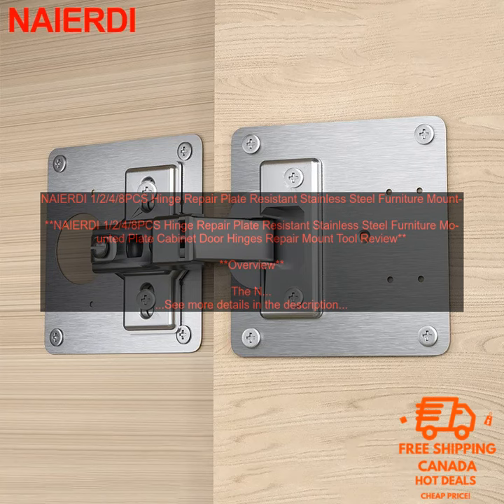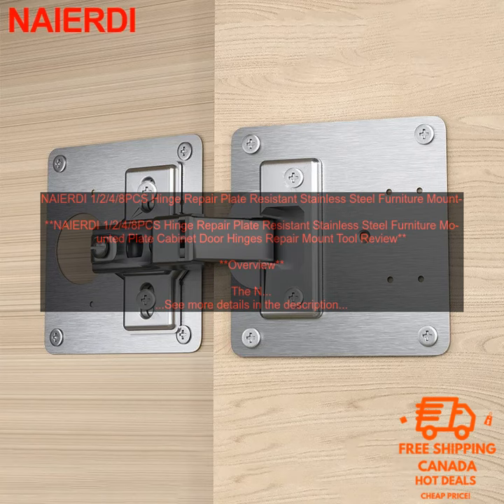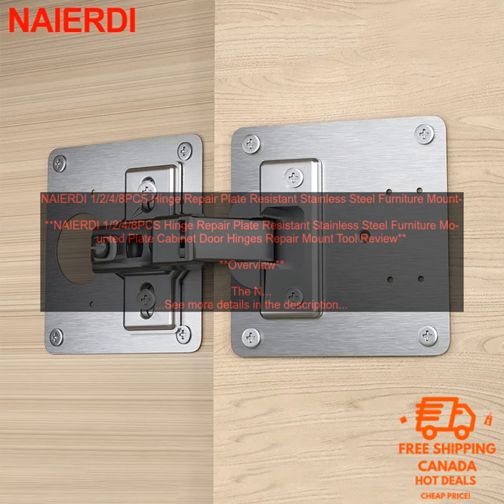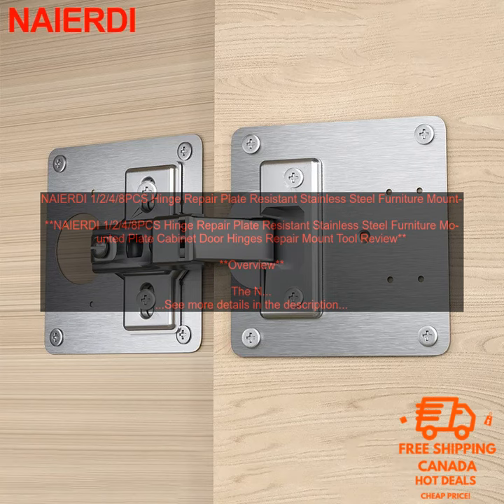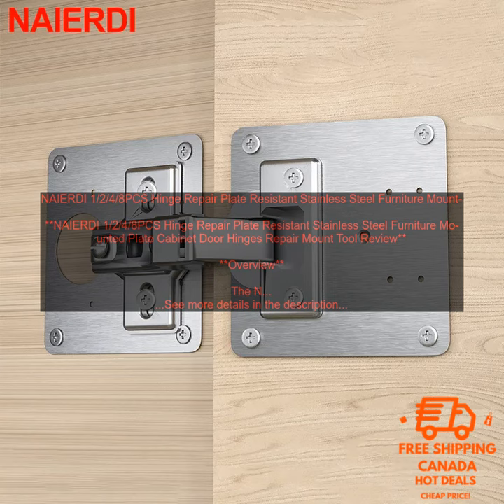1005003468878499 NAIERDI 1 2 4 8PCS Hinge Repair Plate Resistant Stainless Steel Furnit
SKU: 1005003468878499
NAIERDI 1/2/4/8PCS Hinge Repair Plate Resistant Stainless Steel Furniture Mounted Plate Cabinet Door Hinges Repair Mount Tool
**NAIERDI 1/2/4/8PCS Hinge Repair Plate Resistant Stainless Steel Furniture Mounted Plate Cabinet Door Hinges Repair Mount Tool Review**

**Overview**

The NAIERDI 1/2/4/8PCS Hinge Repair Plate is a set of stainless steel plates that can be used to repair damaged or broken hinges on cabinets, doors, and other furniture. The plates are made of durable stainless steel and come in a variety of sizes to fit a variety of hinges. They are easy to install and can help to extend the life of your furniture.

**Features**

* Made of durable stainless steel
* Helps to extend the life of your furniture

**Benefits**

* The NAIERDI 1/2/4/8PCS Hinge Repair Plate can help to extend the life of your furniture by repairing damaged or broken hinges.
* The plates are made of durable stainless steel and come in a variety of sizes to fit a variety of hinges.
* The plates are easy to install and can be used on a variety of surfaces.

**Drawbacks**

* The NAIERDI 1/2/4/8PCS Hinge Repair Plate is not a permanent solution to damaged or broken hinges.
* The plates may not be suitable for all types of hinges.

**Overall**

The NAIERDI 1/2/4/8PCS Hinge Repair Plate is a great way to repair damaged or broken hinges on your furniture. The plates are made of durable stainless steel and come in a variety of sizes to fit a variety of hinges. They are easy to install and can help to extend the life of your furniture.

**Pricing**

The NAIERDI 1/2/4/8PCS Hinge Repair Plate is available for purchase on Amazon for \$9.99.

The NAIERDI 1/2/4/8PCS Hinge Repair Plate is available for purchase on Amazon.

**Purchase Link**

cabinet
 door
 hinge
 plate
 repair
 stainless steel